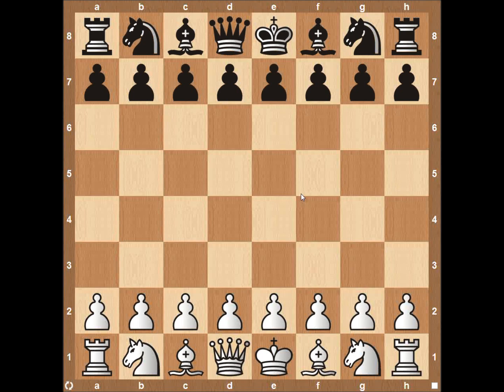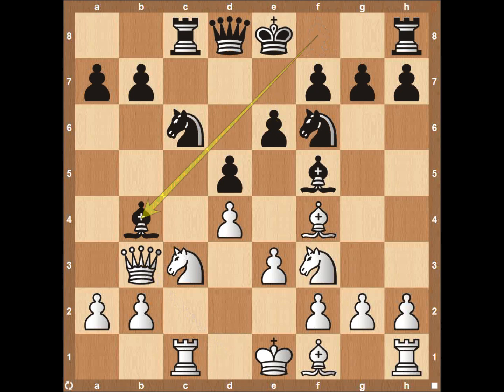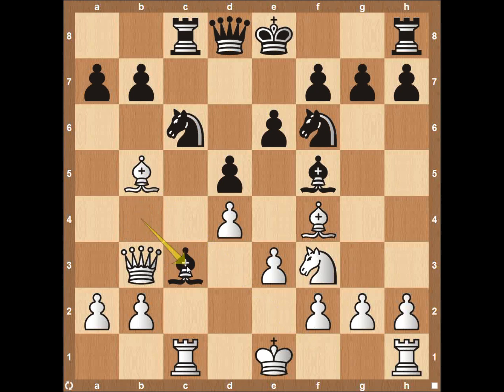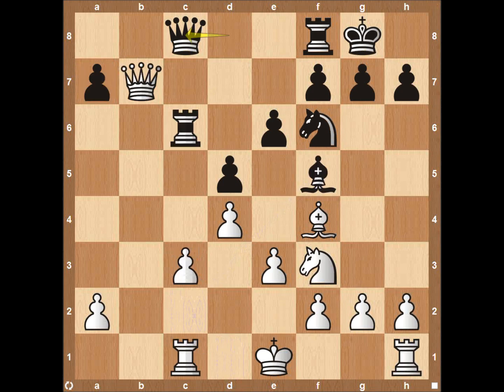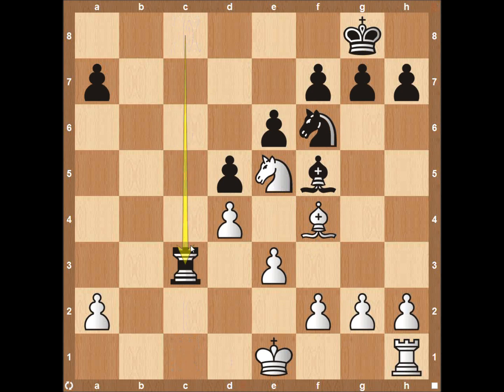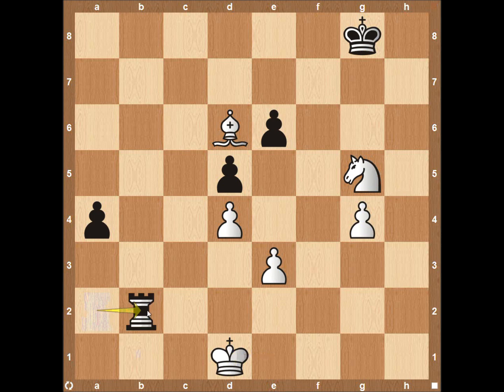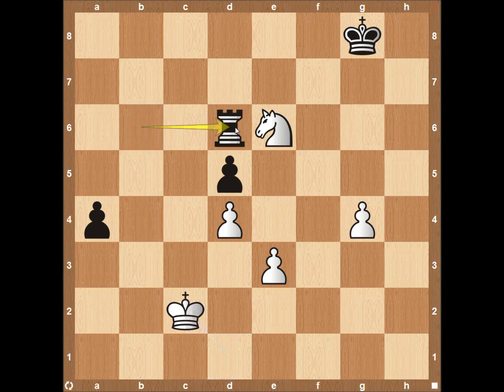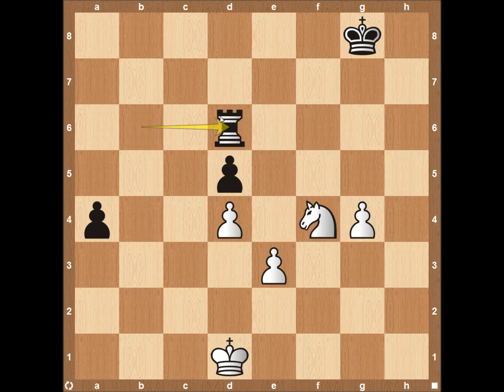Magnus Carlsen vs Vishy Anand Round12 Rapid Championships 2014